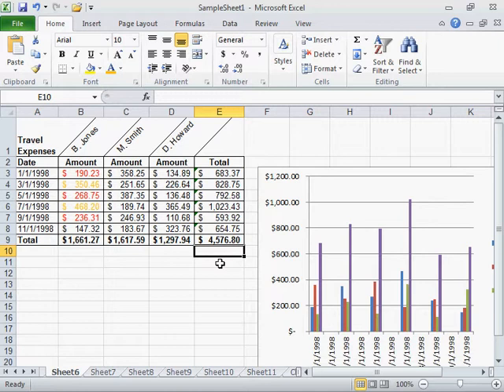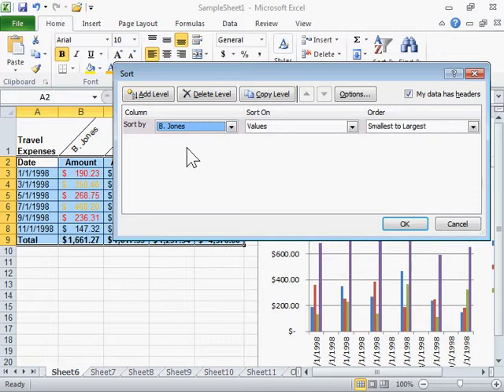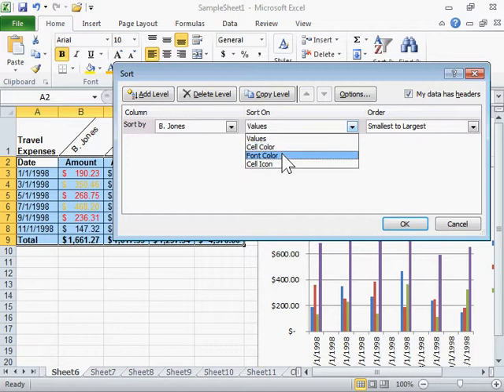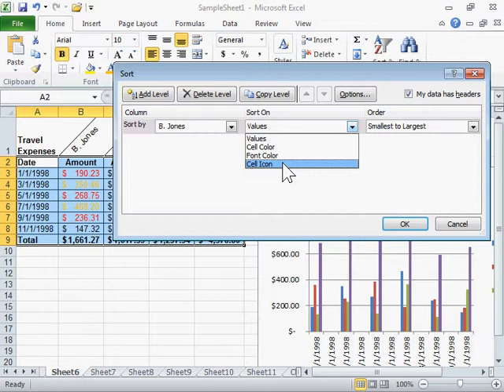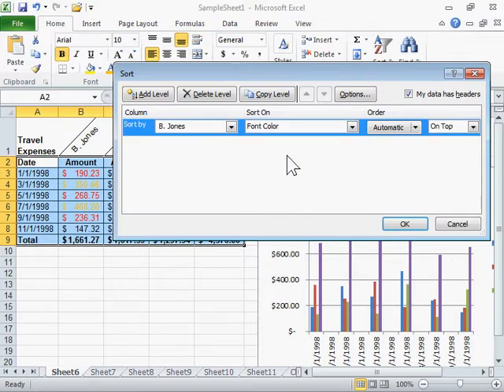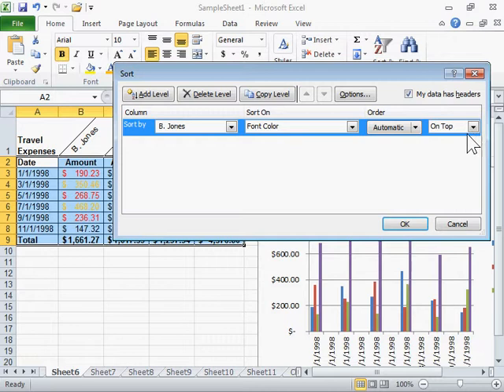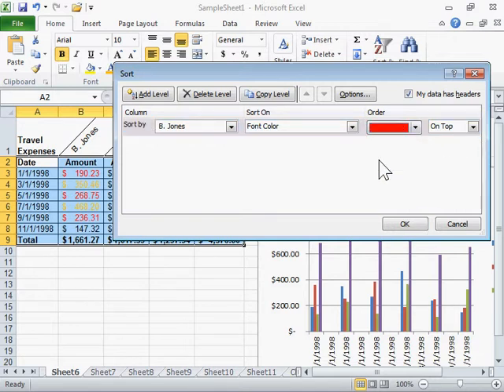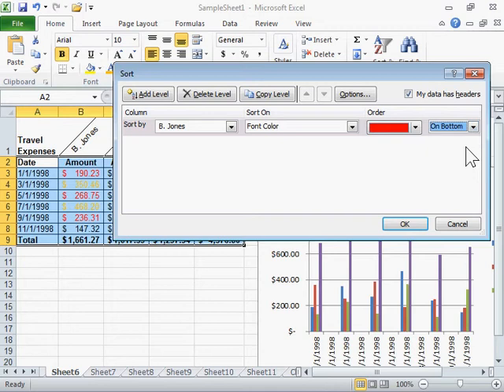Sort by Cell Color, Font Color, or Icon - Excel 2010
How to Sort by Cell Color, Font Color, or Icon in Excel 2010